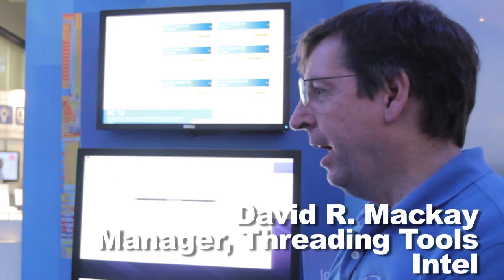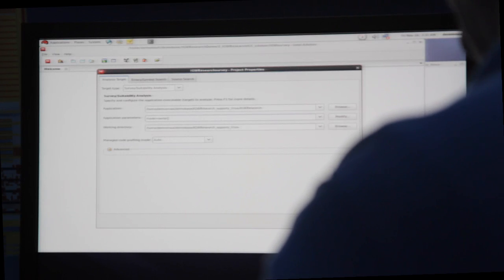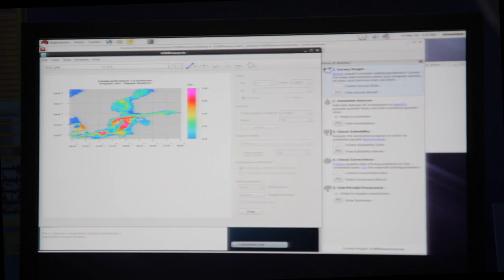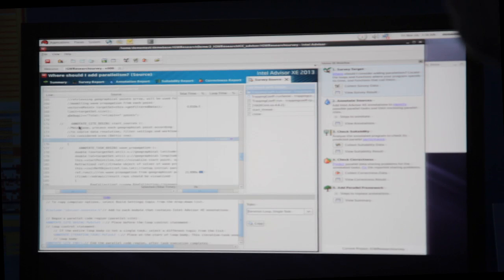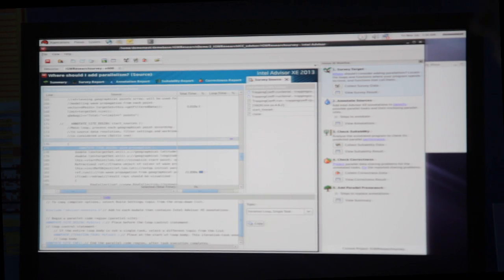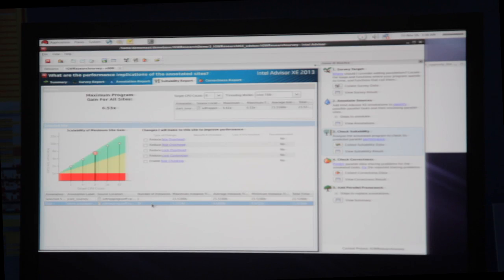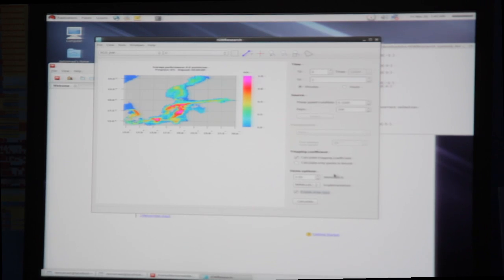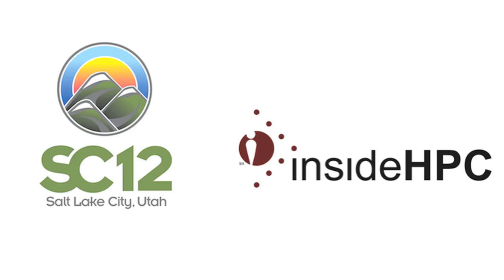Demo: Intel Advisor XE 2013 Transforms Serial Code for Intel Xeon Phi at SC12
In this video from SC12, David R. Mackay from Intel demonstrates the Intel Advisor XE 2013, a design tool that helps you to transform serial code to run well on multicore hardware (such as the Intel Xeon Phi) by forecasting what might happen if the code executes in parallel. It helps to identify where parallelisation gives the biggest returns, predicts scalability and overheads, and also helps predict data races. As with many of the Intel parallel programming tools, it uses highly visual graphs to help you identify hotspots and assess the potential performance of your parallel annotations.